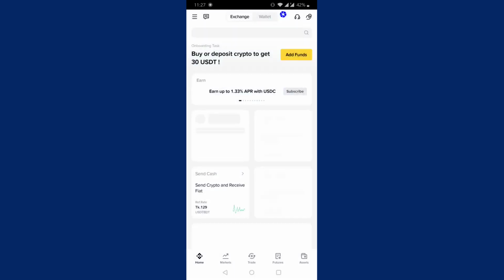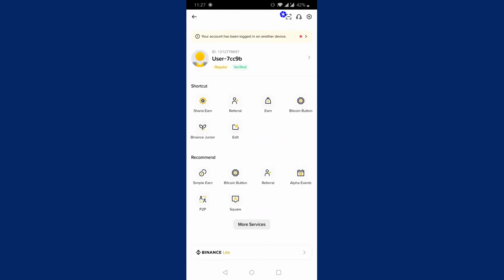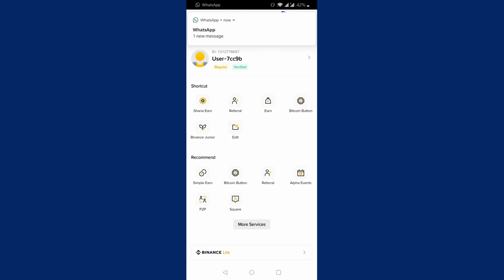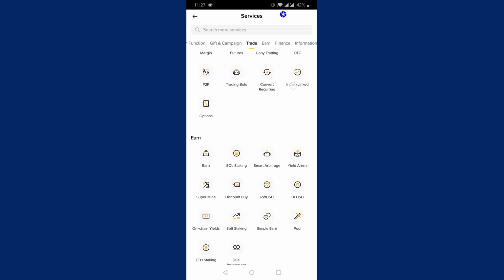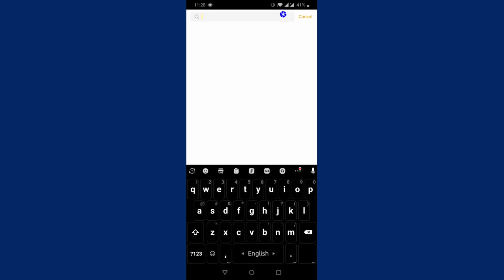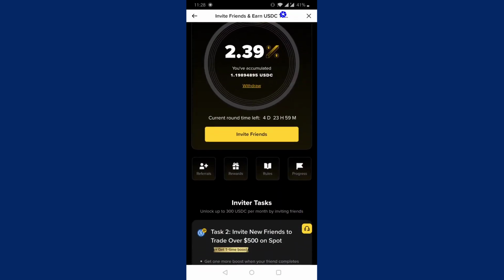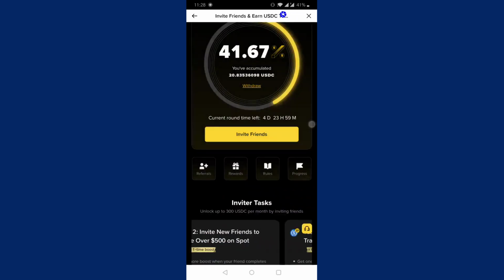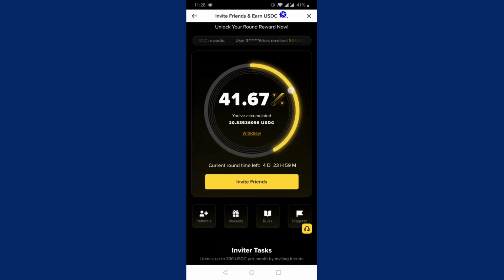2026 How to use Binance referral code and earn fee rebate[LATEST GUIDE]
In today's Video we cover, How to use Binance referral code and earn fee rebate